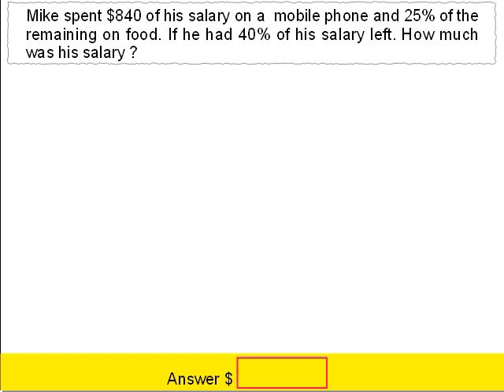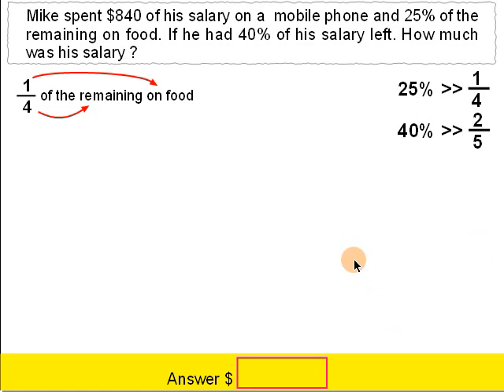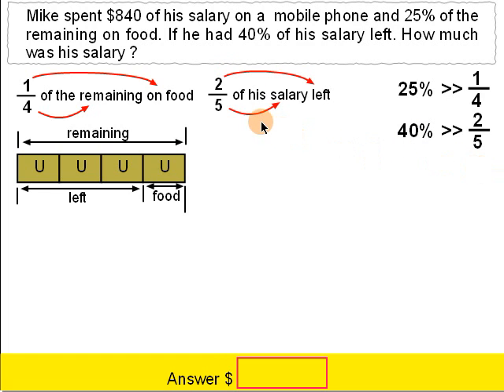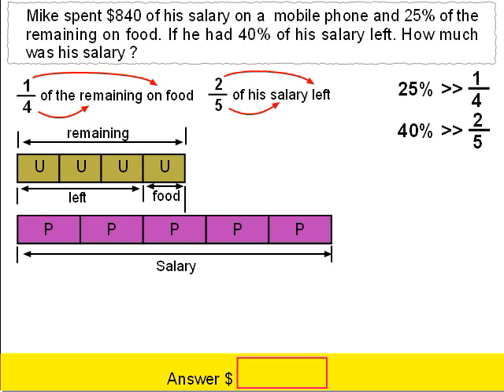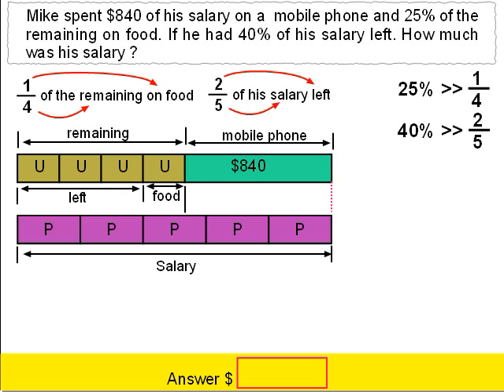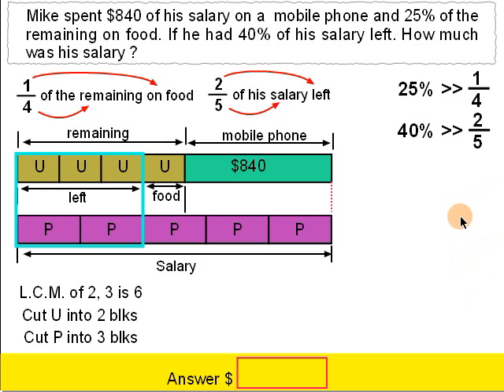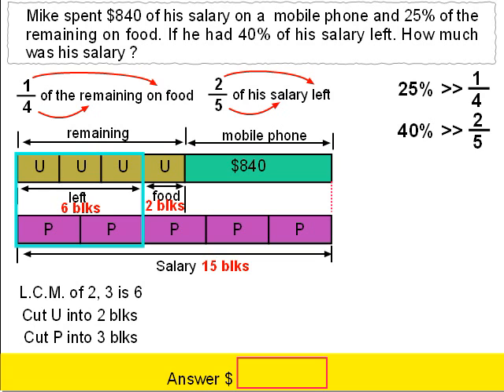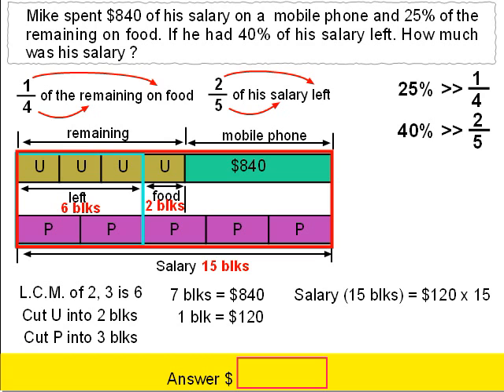P6 Percentage 21